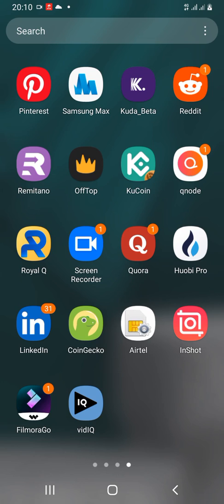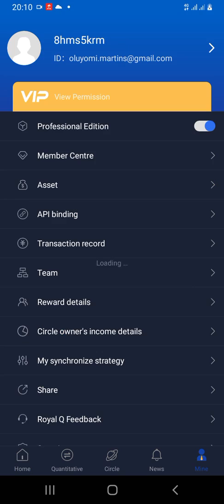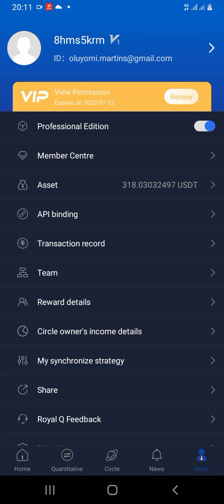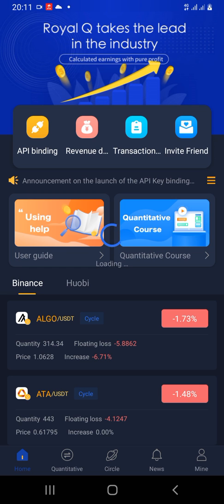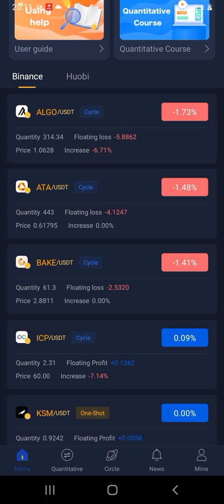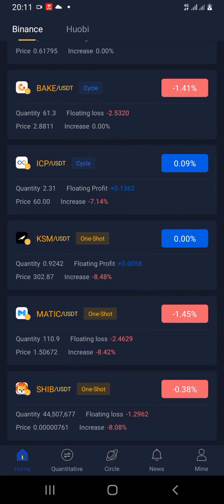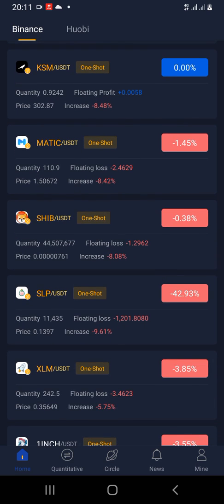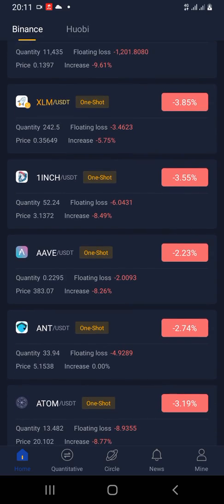How to add Professional Edition on Royal Q trading robot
It's very easy to add the Professional Edition without knowing the answers.